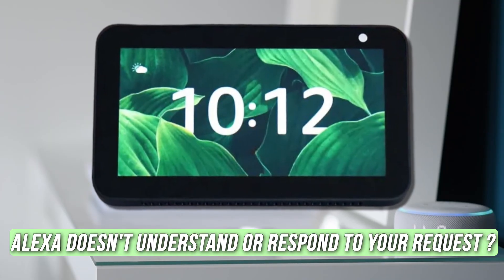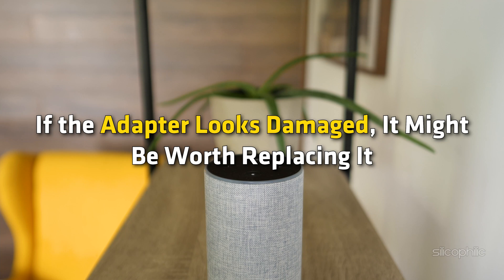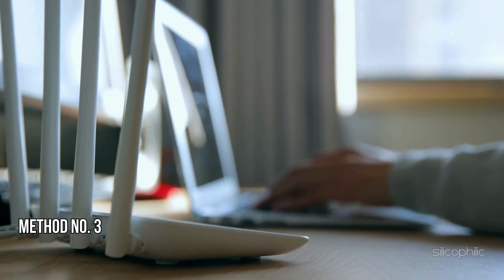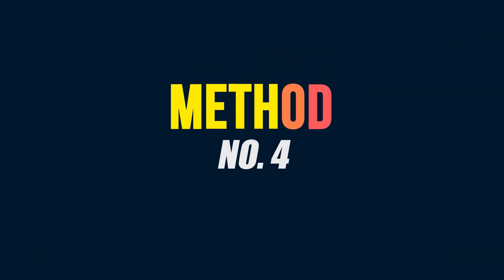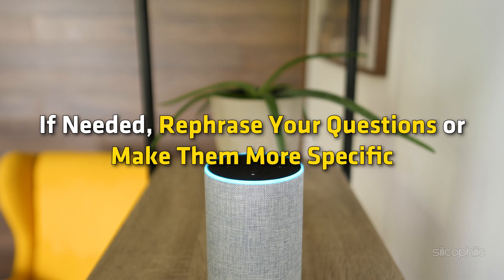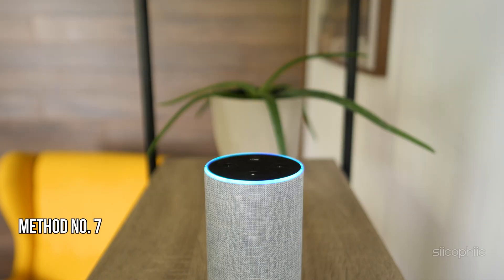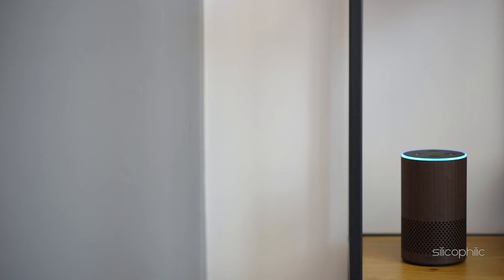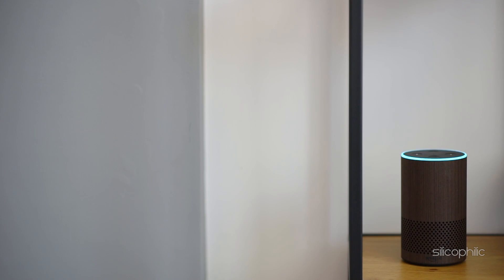Fix Alexa Doesn't Understand or Respond to Your Request | Fix Voice Recognition Issues- Fix It Now!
Is Alexa not understanding  or responding to Your Request on Echo Show device? Here’s a step-by-step guide to fixing Alexa when it doesn’t understand or respond to your requests:

What is Amazon Alexa?
Amazon Alexa is a virtual assistant AI technology developed by Amazon, designed to make life easier by performing a variety of tasks through voice interaction. Alexa powers Amazon's line of smart devices, including the Echo, Echo Dot, Echo Show, and other smart home devices.

What Can Alexa Do?
Alexa is capable of performing numerous functions, including:

Voice Assistance:

Answering questions (e.g., weather, news, sports scores).
Providing general knowledge and trivia.
Smart Home Control:

Controlling smart devices like lights, thermostats, door locks, cameras, and appliances.
Entertainment:

Playing music from streaming services like Amazon Music, Spotify, and Apple Music.
Streaming podcasts, audiobooks, or radio stations.
Providing interactive games and trivia.
Task Management:

Setting reminders, alarms, and timers.
Managing shopping lists and to-do lists.
Communication:

Making hands-free calls and sending messages.
Drop-in (intercom) feature for communicating between Echo devices.
Third-Party Skills:

Alexa supports “Skills,” which are like apps for the assistant. They enable integration with services such as Uber, Domino’s, Fitbit, and more.
How Does Alexa Work?
Alexa listens for a “wake word” (usually “Alexa”) and then processes the voice command. It uses cloud computing to analyze your request and respond accordingly. Here's how it works:

Wake Word Activation: Alexa activates when it hears the wake word.
Voice Processing: Your voice is sent securely to Amazon’s servers for processing.
Response Delivery: Alexa provides a spoken response or action based on the command.
Popular Alexa Devices
Amazon Echo (Standard & Dot): Voice-only devices for music, smart home, and basic tasks.
Echo Show: Features a screen for video calls, watching videos, recipes, and more.
Echo Studio: High-quality smart speaker with Dolby Atmos for music lovers.
Fire TV Cube: Integrates Alexa for controlling your TV and streaming content.
Alexa Privacy and Security
Alexa collects data to improve its functionality, but Amazon provides tools to manage your privacy:

Delete Voice Recordings: In the Alexa app, you can review and delete past interactions.
Mute Microphone: Most Alexa devices have a physical button to disable the microphone.
Manage Privacy Settings: Customize data collection preferences in the Alexa app.
Alexa’s Limitations
Requires Internet: Alexa cannot function without a stable internet connection.
Contextual Understanding: Alexa may sometimes misinterpret commands, especially if phrasing is unclear.
Skill Dependency: Certain features require third-party skills, which may not always work seamlessly.

Timestamps:
00:00 Intro
00:16 Method 1
00:41 Method 2
01:00 Method 3
01:44 Method 4
02:01 Method 5
02:30 Method 6
02:54 Method 7
03:15 Method 8